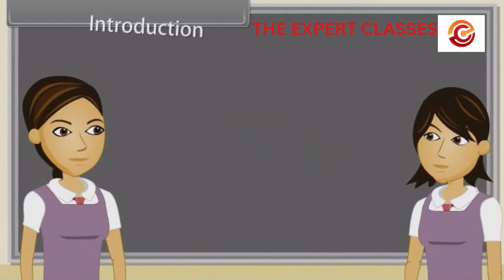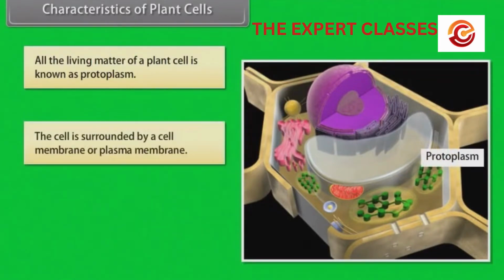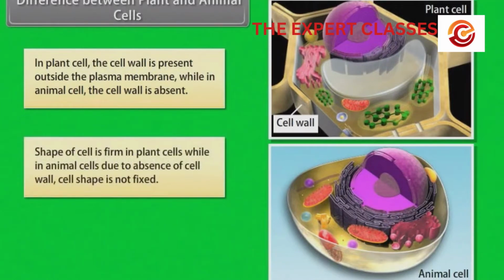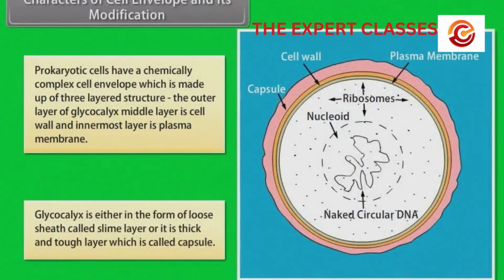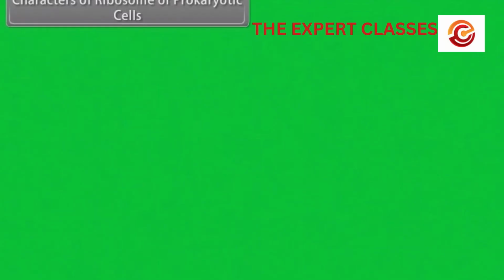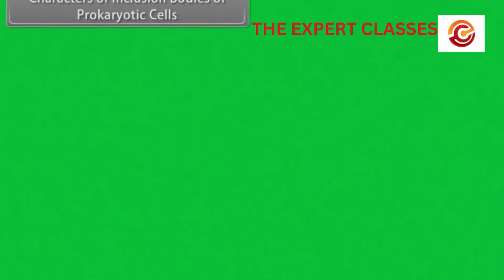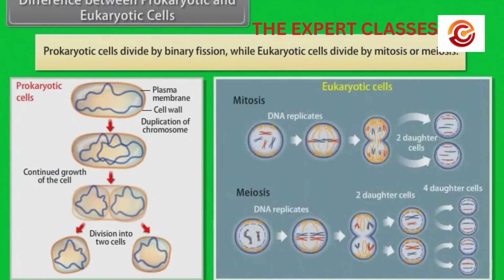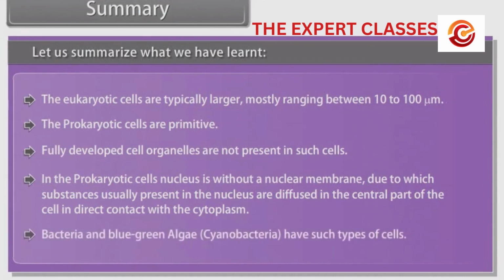Cell The Unit Of Life Part-B